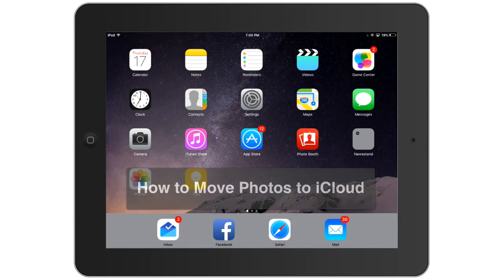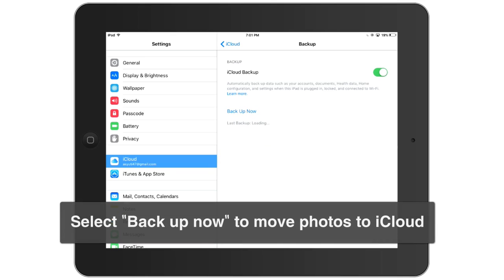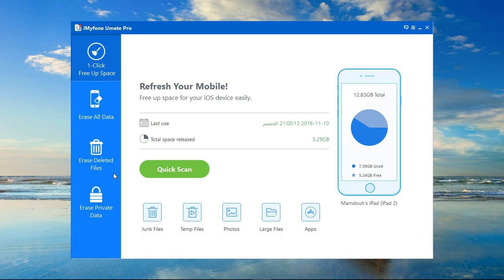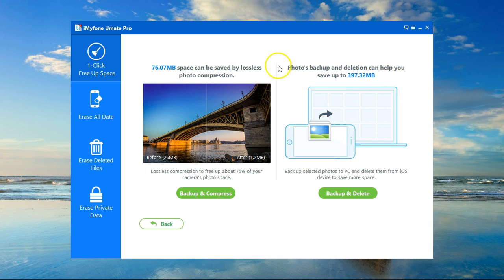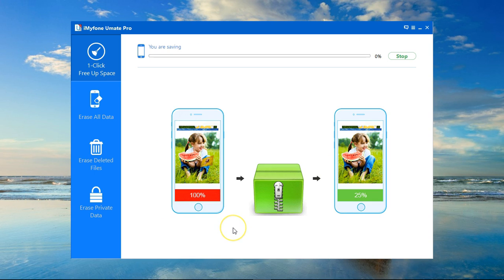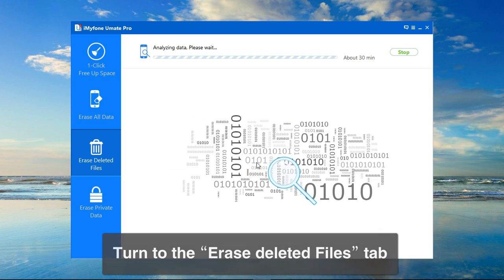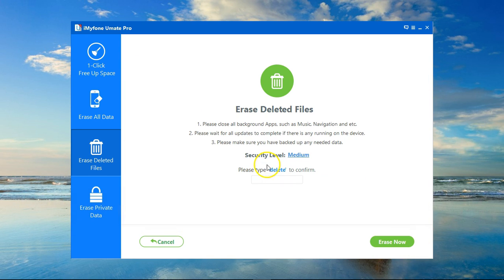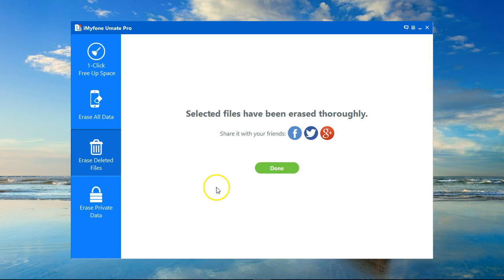Moving Photos to iCloud & Recover Free Storage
Many people are not aware of iCloud and how it works exactly. If you are in that category, this video is an effort to bring it to the fore.